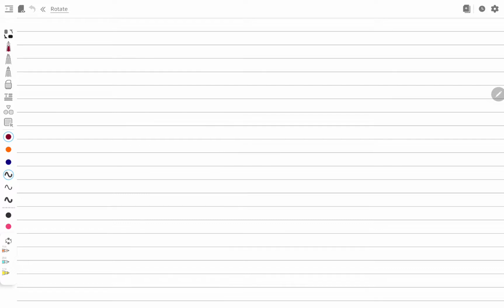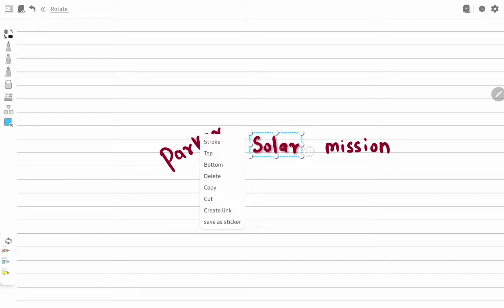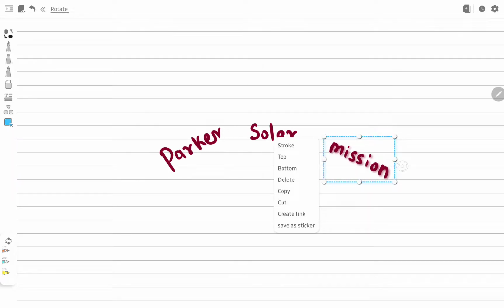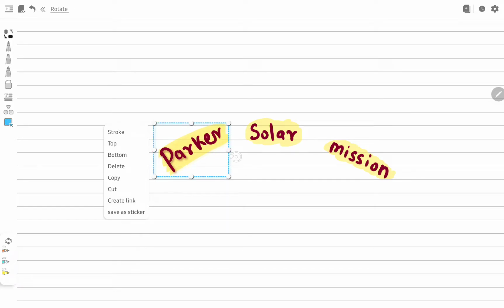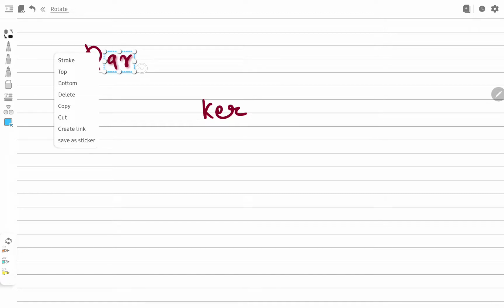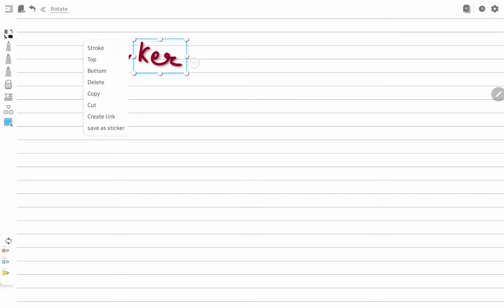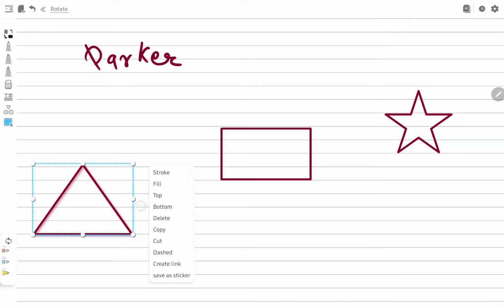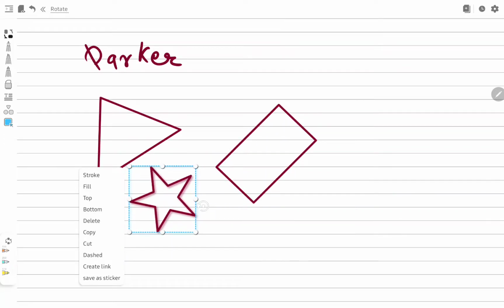Touchnotes Tutorial | Learn to Rotate Words and Objects.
Now you can rotate whatever you write in the notes easily.